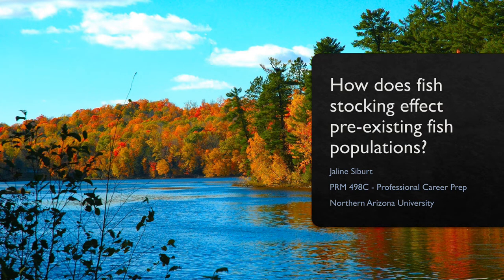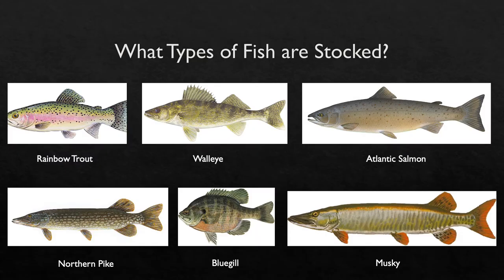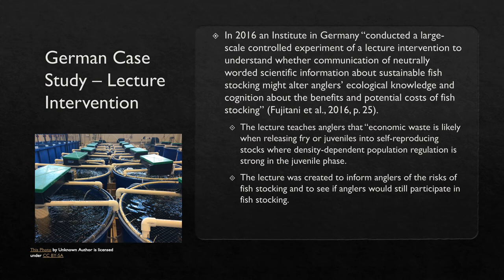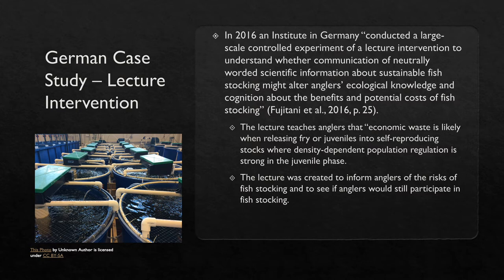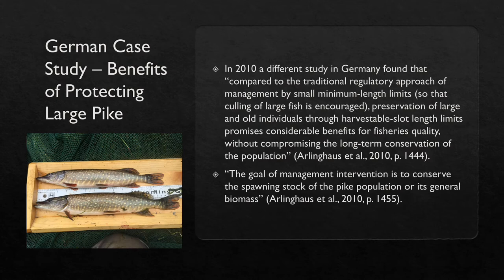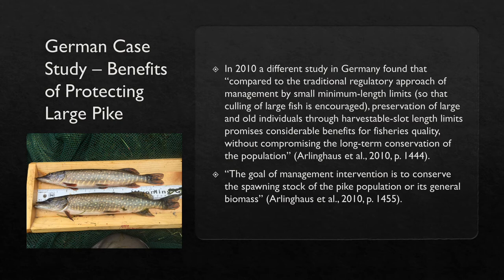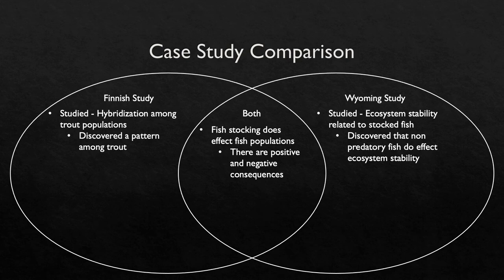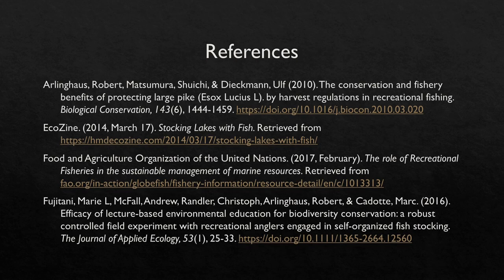Fish Stocking Effects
PRM 498C - Professional Career Prep